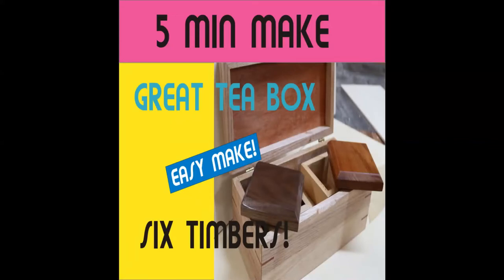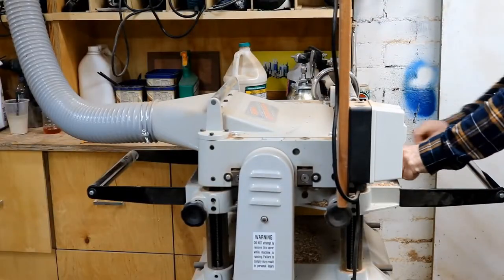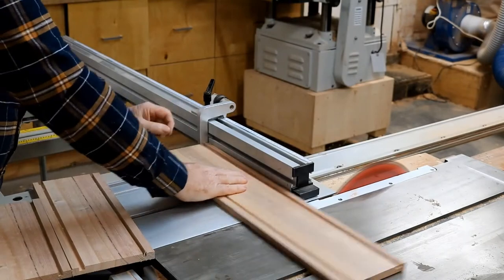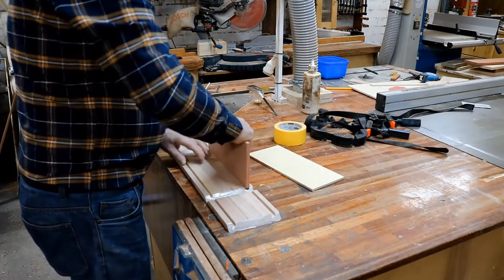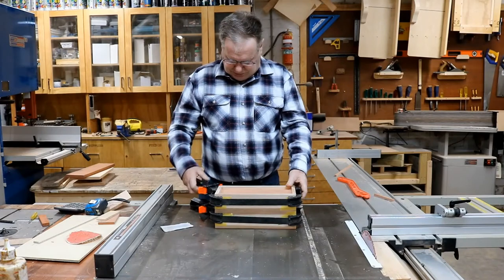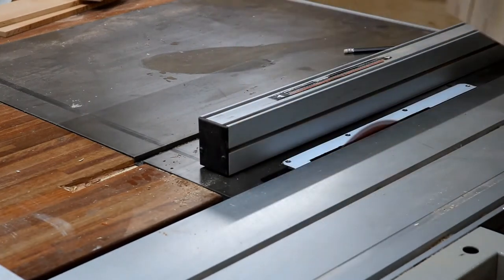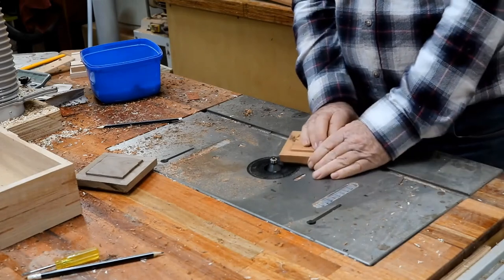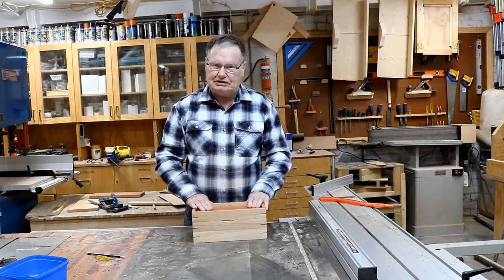six timbers tea box great make have a go 5 min make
six timbers tea box great make have a go